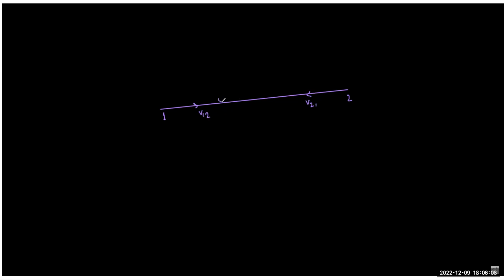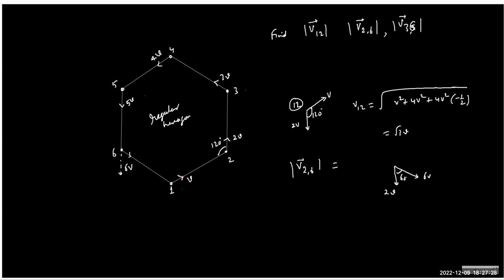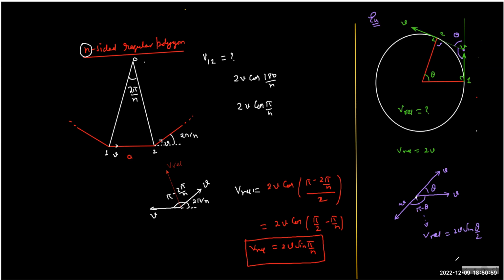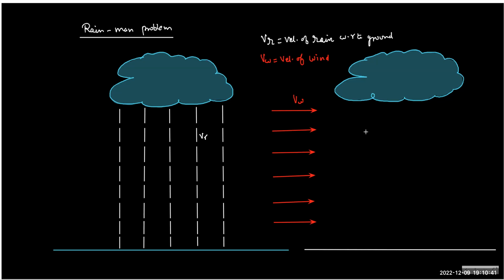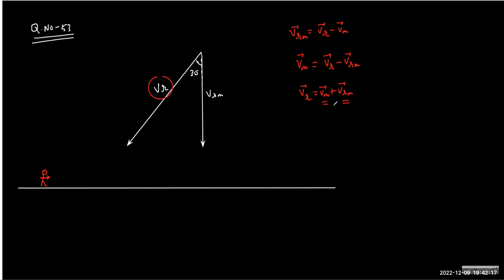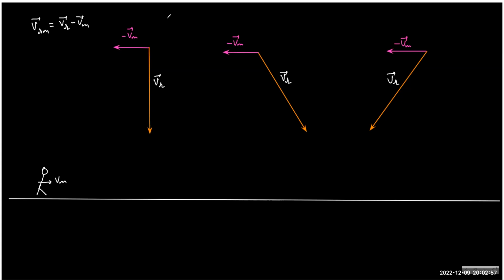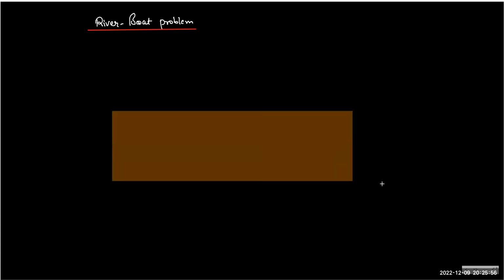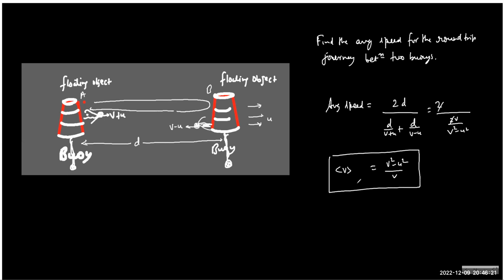lec 12 relative motion